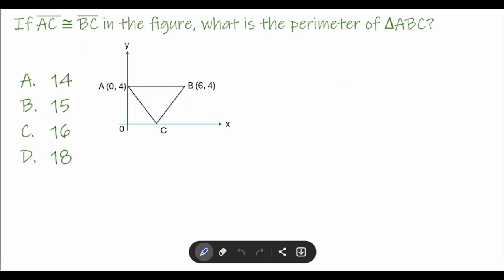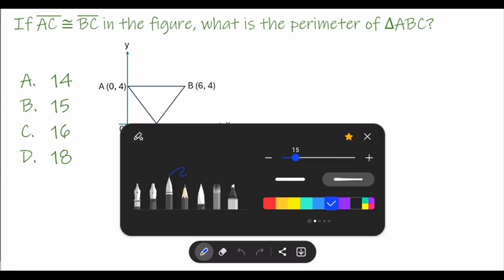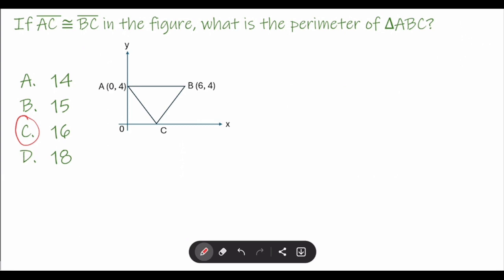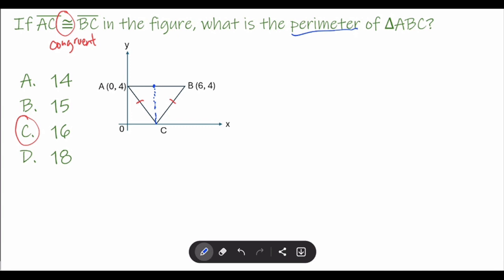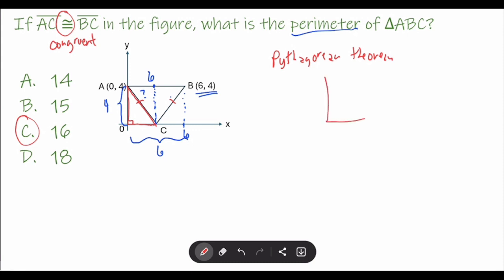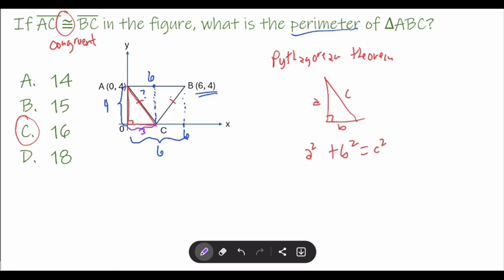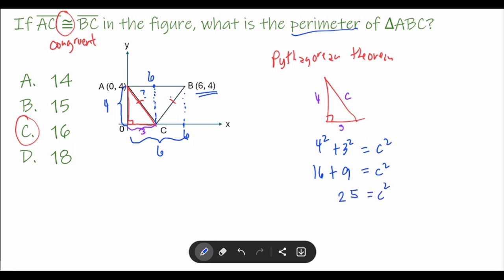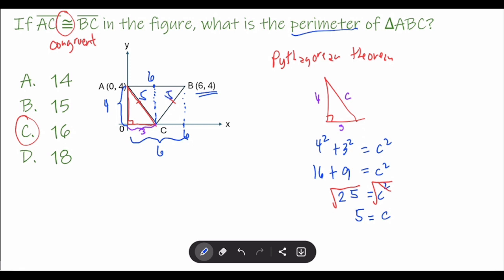Digital SAT Math | If AC≅BC in the figure, what is the perimeter of ∆ABC?"